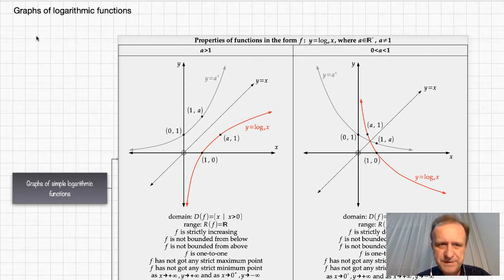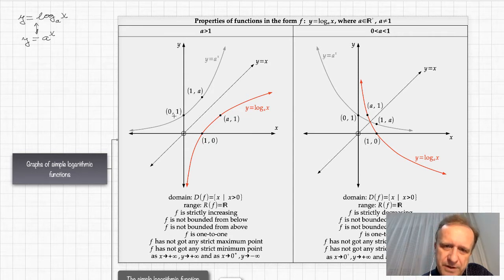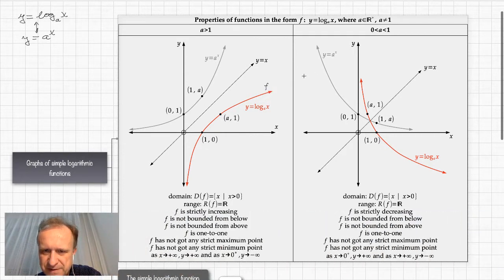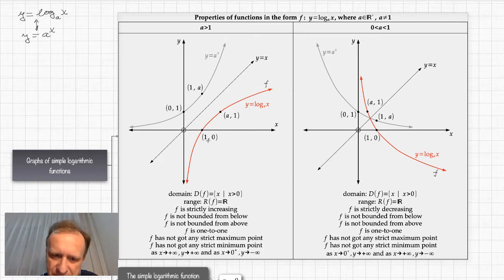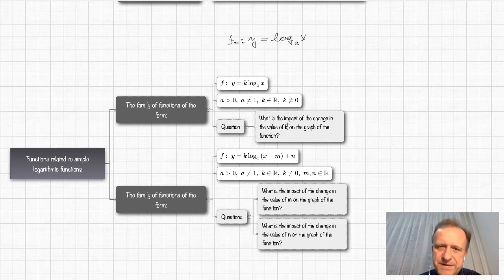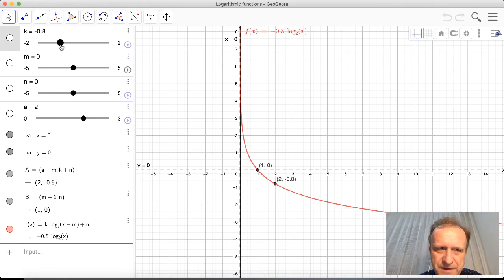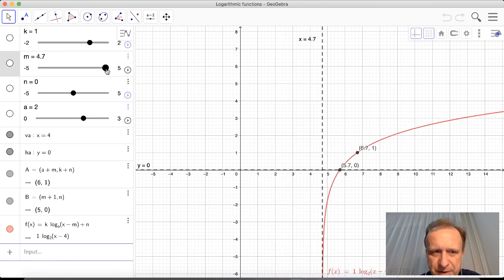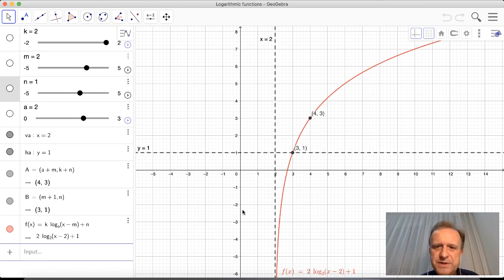M310-31 Graphs of logarithmic functions